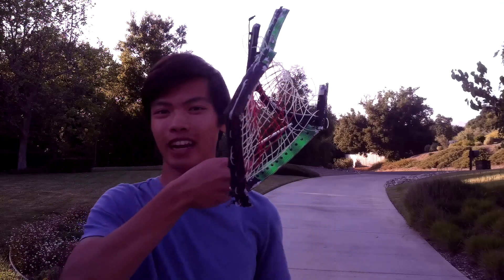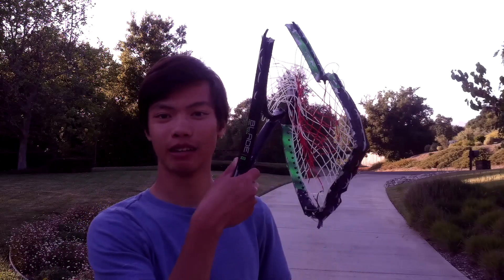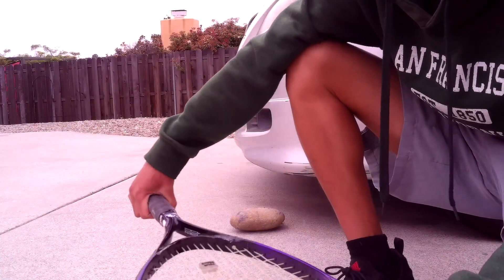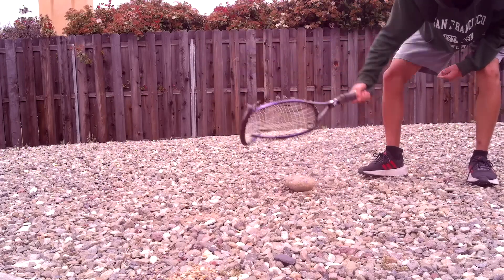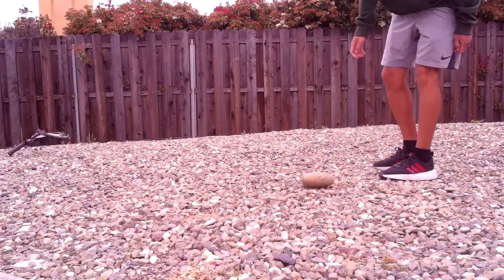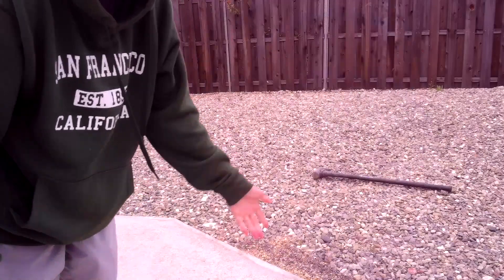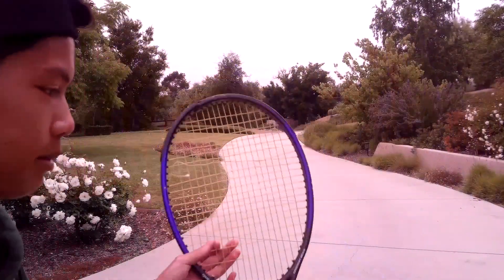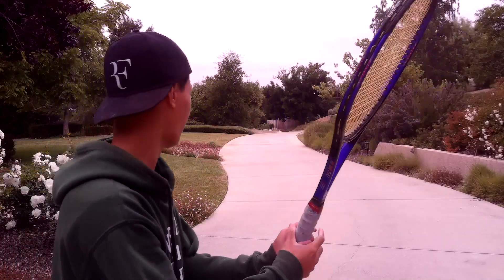7 Ways to Destroy a Tennis Racket